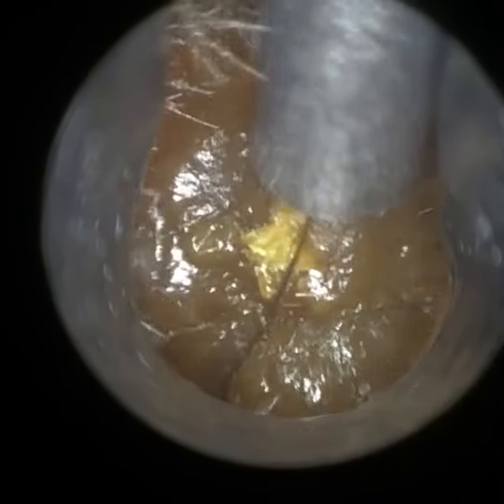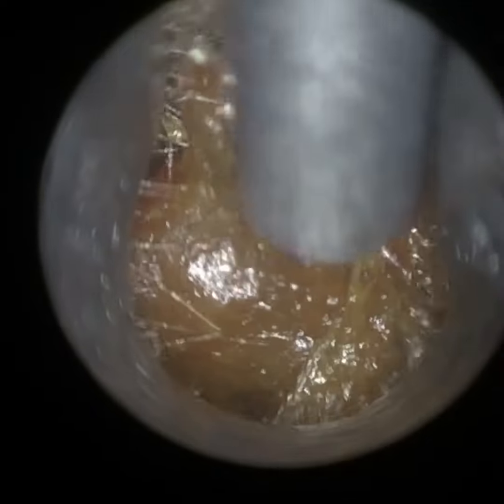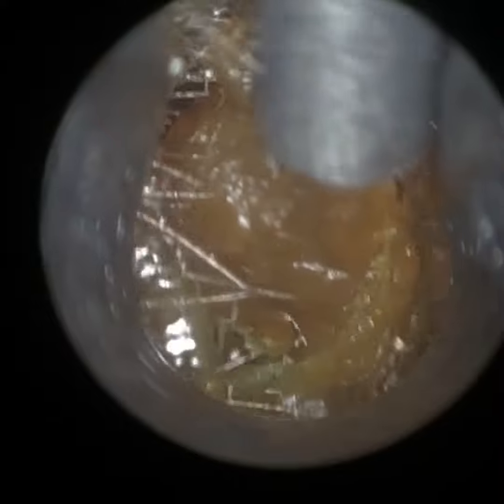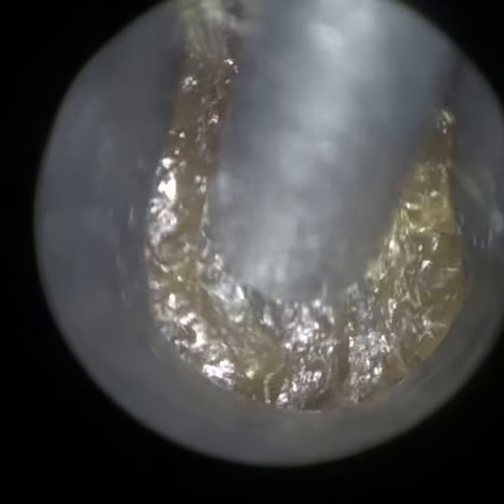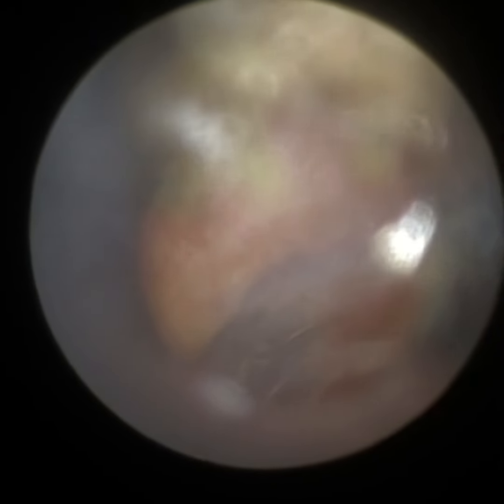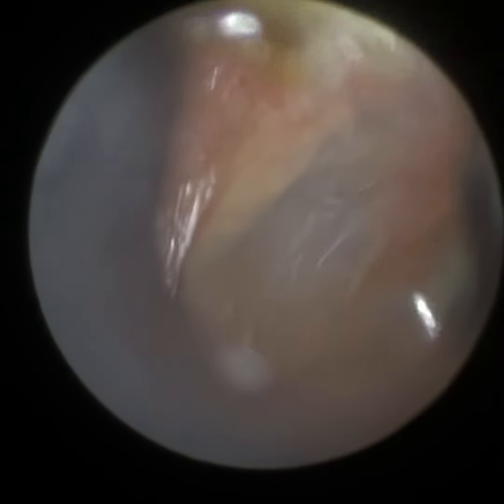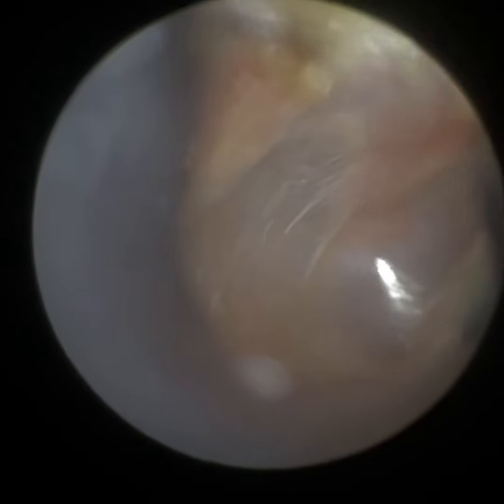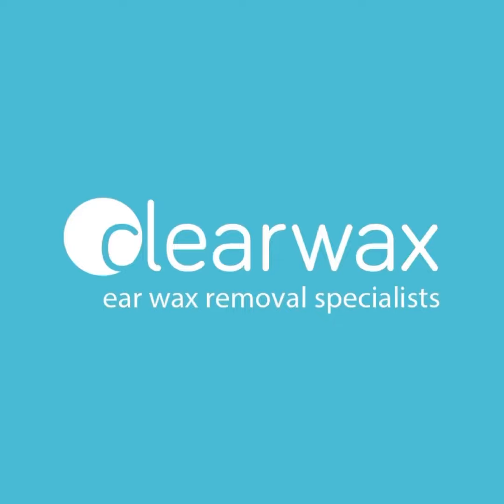95 - Fully Blocked Ear Wax Removal with WAXscope®️